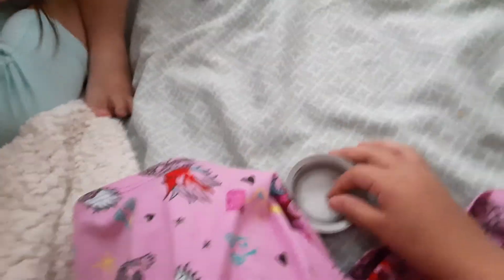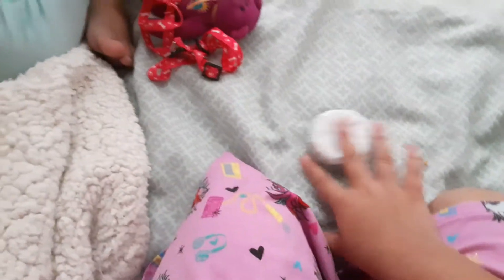watch for part 2 coming up tomorrow!!!!!!!!!!!! :)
popat part 2 tomorrow disaster my pop it poppet watch her part 2 I want million likes blow this up because I might get grounded love be kind